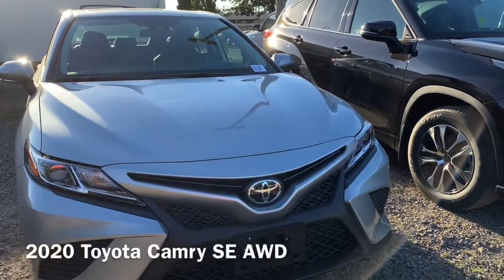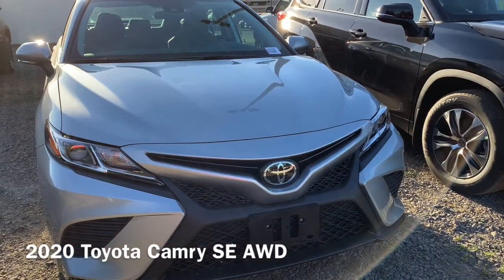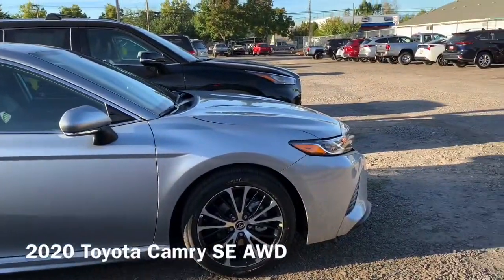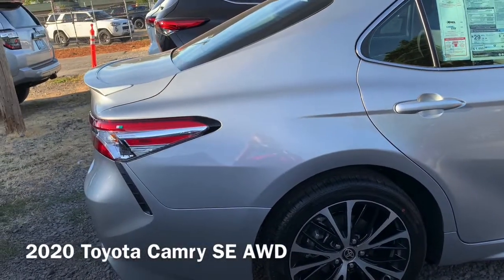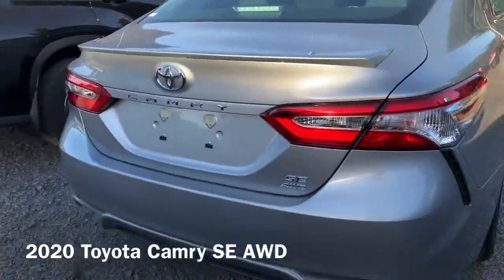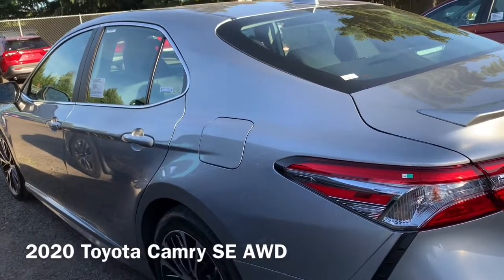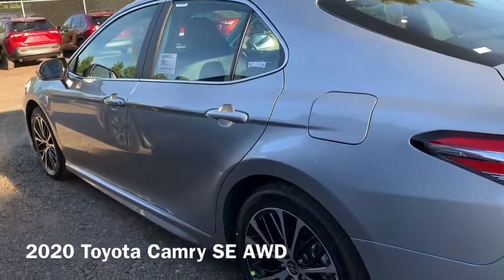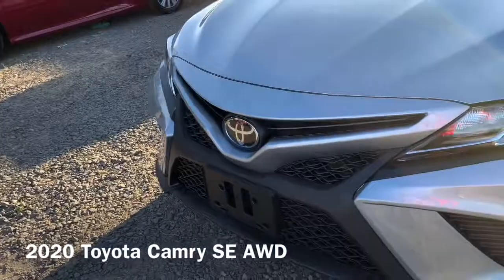2020 Toyota Camry AWD Camry 2020 how did they do it?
2020 Toyota Camry AWD Camry 2020 how did they do it? camry toyota #2020 #2021

This Toyota Camry has an amazing awd system!! It is the same as the Rav4 gas models believe it or not.  I love the 2020 Camry.  I made this video back in 2019 crazy how times flies.   I'm now updating the notes for 2021.  I enjoy the new style on the 2021 Toyota Camry.  The 2020 Toyota Camry still came with TSS-P and I had the optional awd or 4x4.  It is still such a game changer I love the Camry and it will have a special spot in my hot.  Love the way the camry drive's and hope I can do a drive test soon.

0:00 2020 Toyota Camry AWD
0:30 More about the Camry AWD
0:50 End

🏦Get $200 for new Chase Customers to Open Up a Checkings Account

Get a 5 Million Dollar Mindset! ScottM @ Gresham Toyota